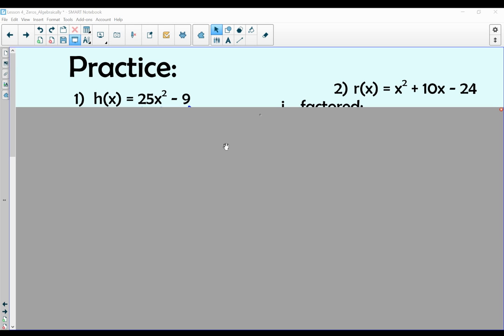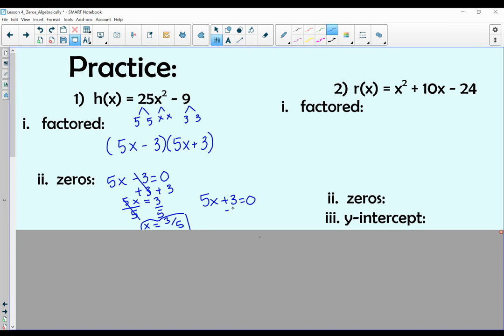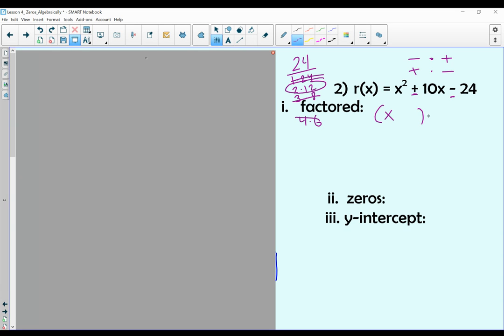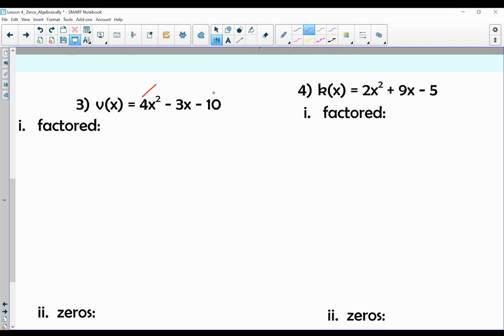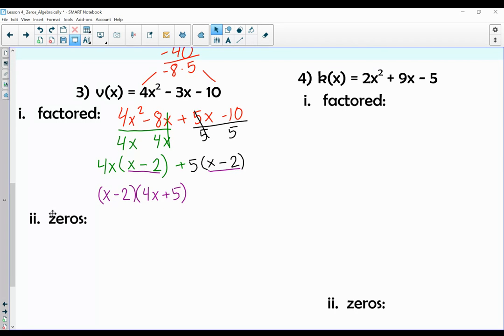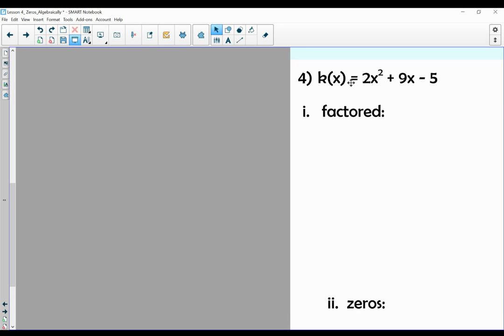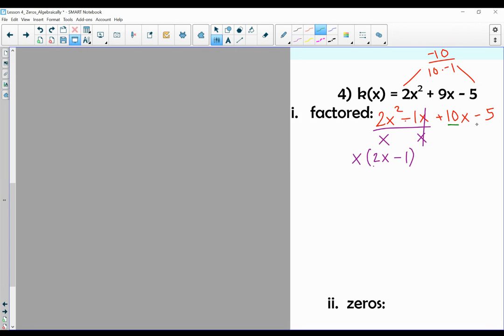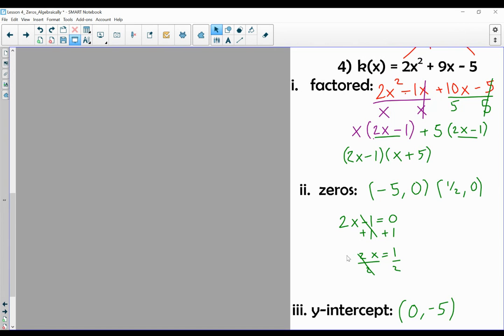Zeros of Polynomials Practice Problems